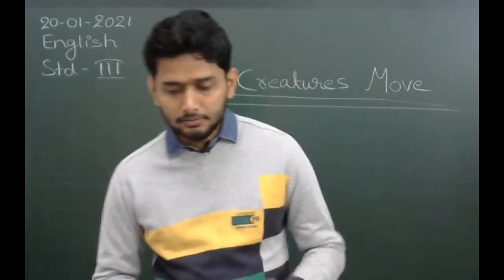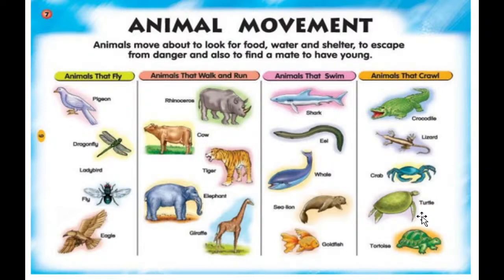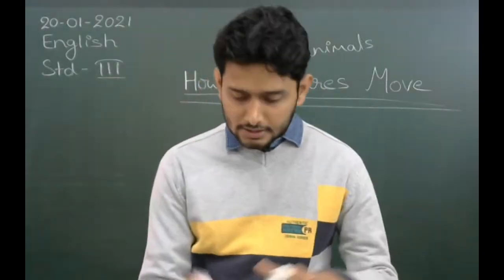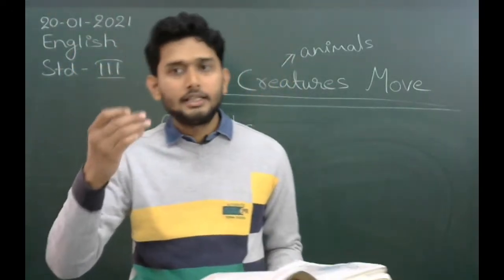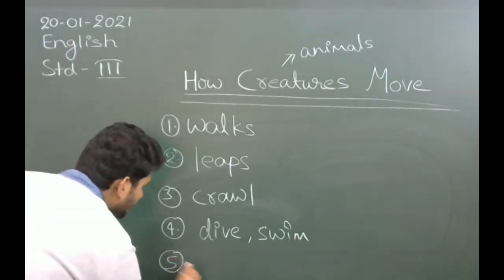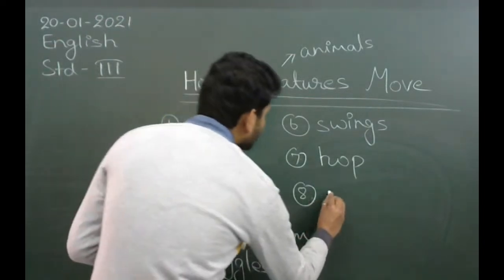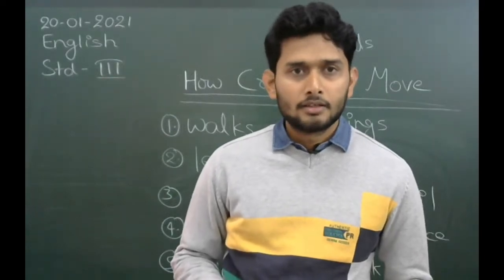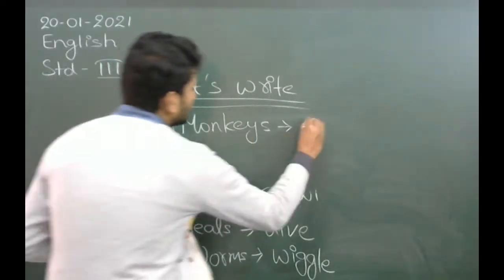Class III English, Unit -10: How Creatures Move (Part-1)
Mr Basant Kumar,
PRT, AECS-4 Rawatbhata